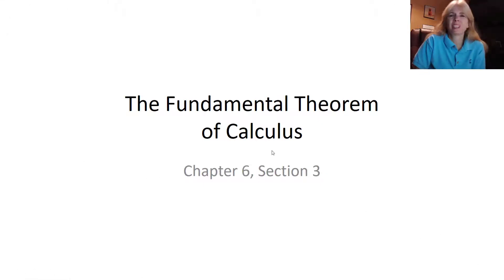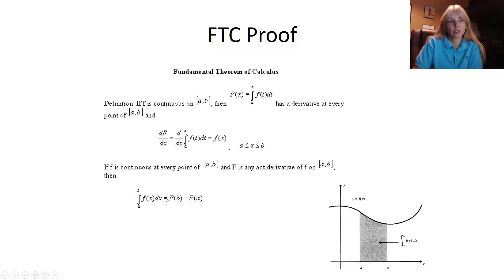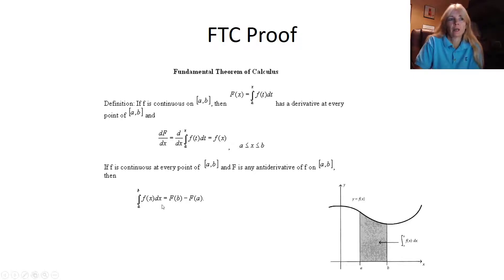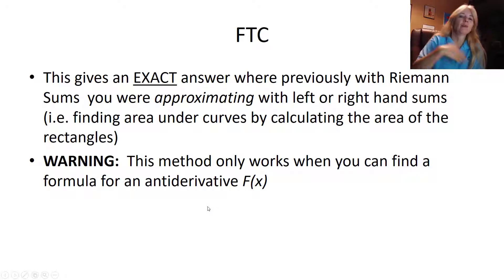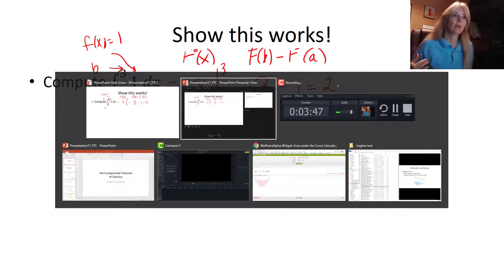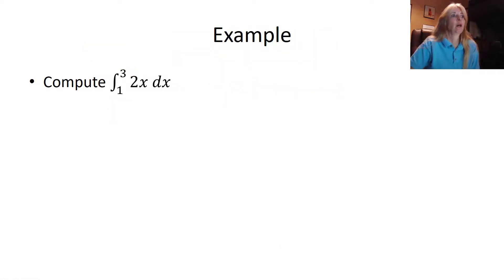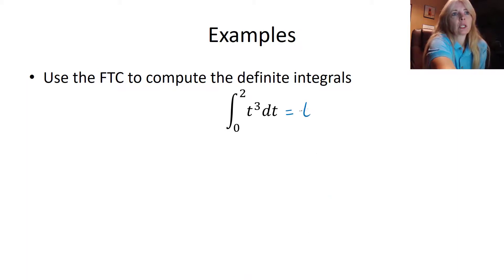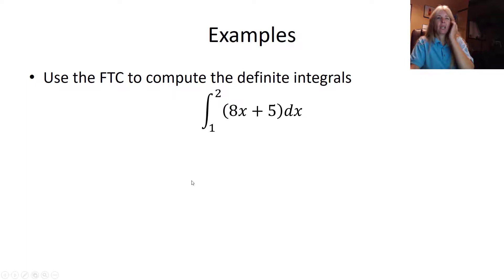MAT1193 Lecture 17 FTC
Using the Fundamental Theorem of Calculus to find area